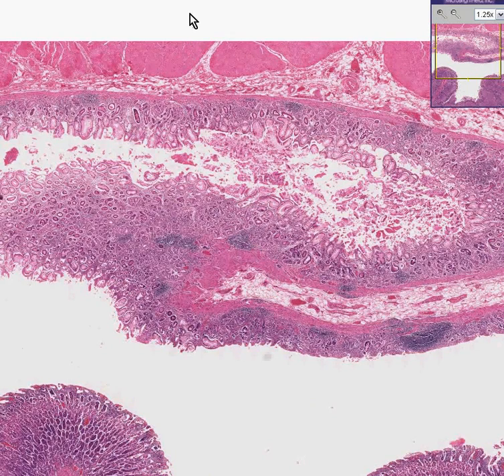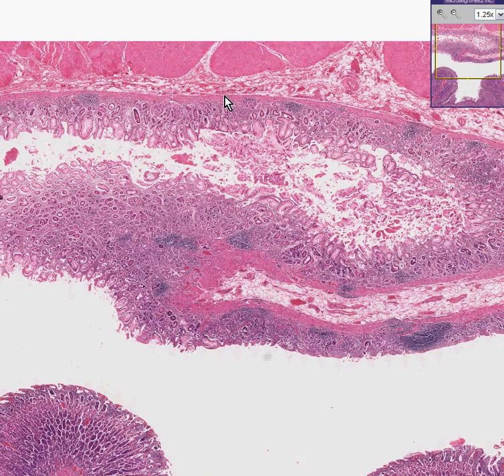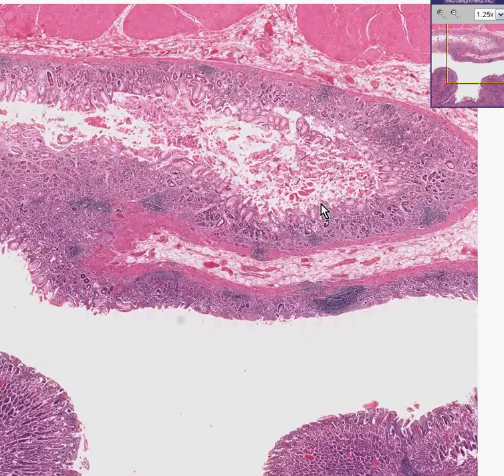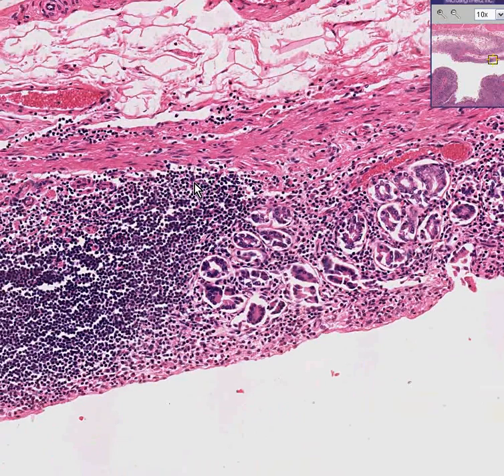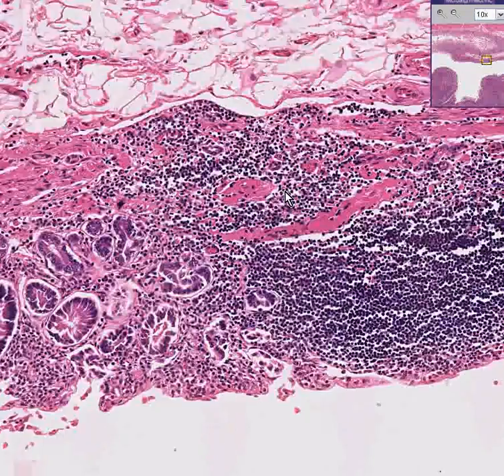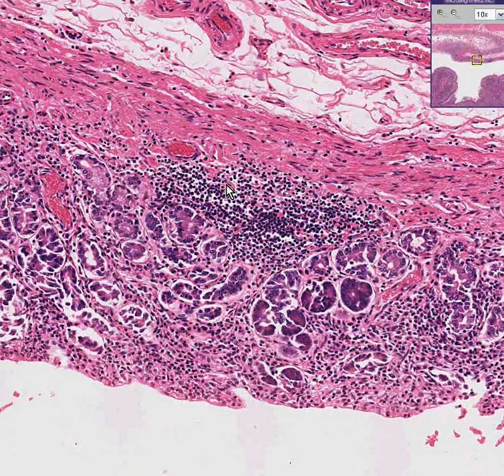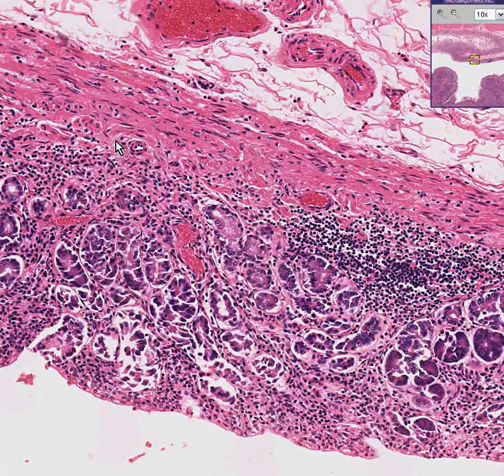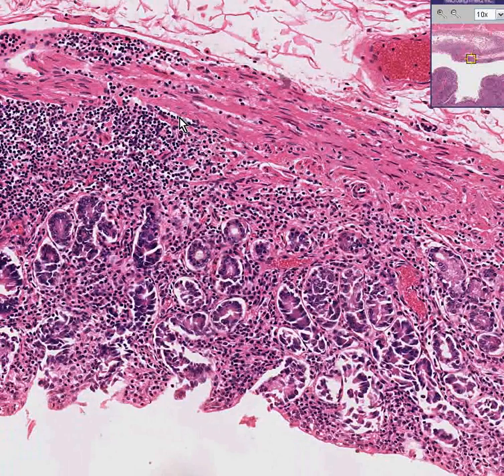Histopathology Stomach--Chronic gastritis